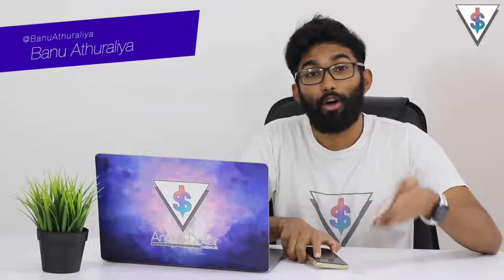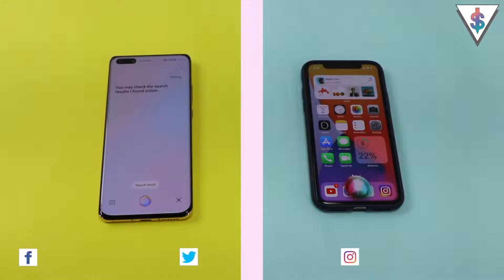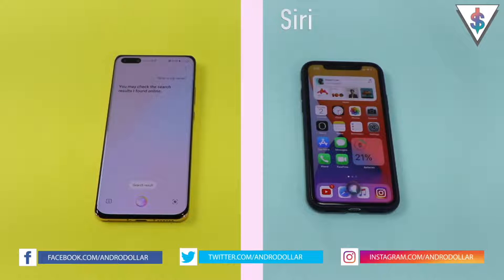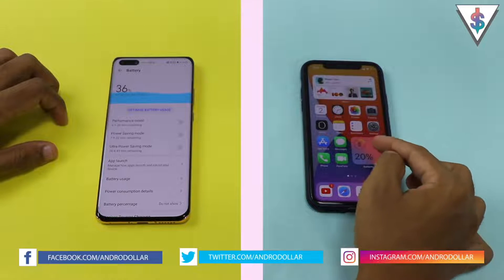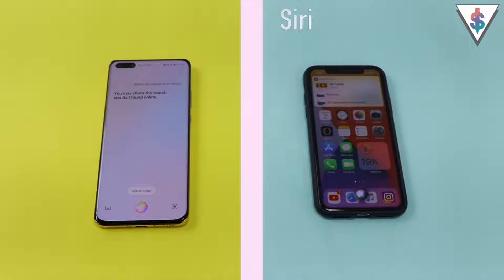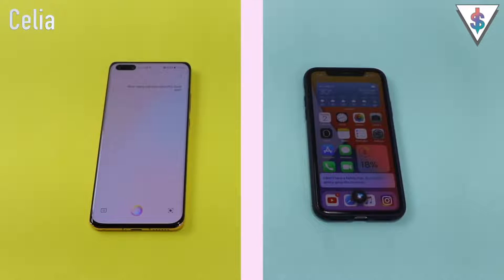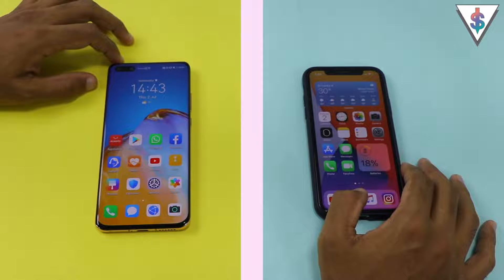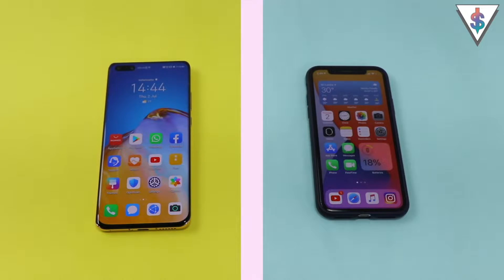Siri (iOS 14) vs Celia (Android 10) - Apple vs Huawei 2020 - Personal Voice Assistants COMPARED 🇱🇰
Today we will be comparing Siri on iOS 14 (iPhone 11 Pro) and Celia on Android 10 EMUI 10 (Huawei P40 Pro) to find out which personal voice assistant is better. Apple VS Huawei 2020 - who will win?

⬇ Send Fan Mail or products to review ⬇

Andro Dollar,
No.3,
Station Road,
Egodauyana,
Moratuwa,
10400,
Sri Lanka